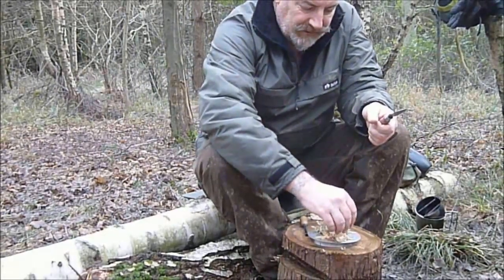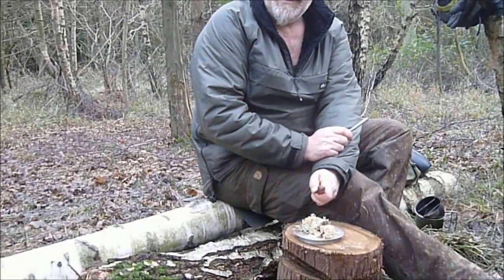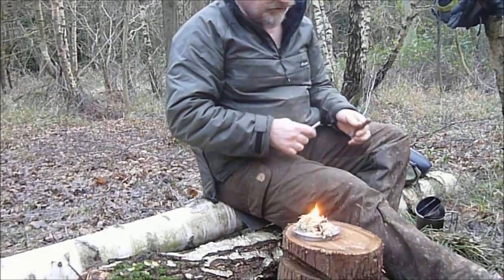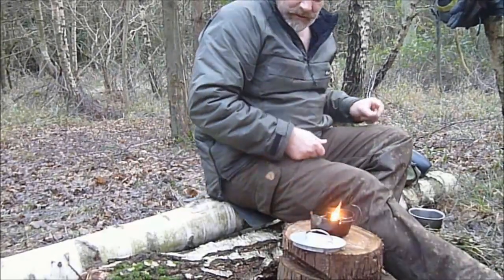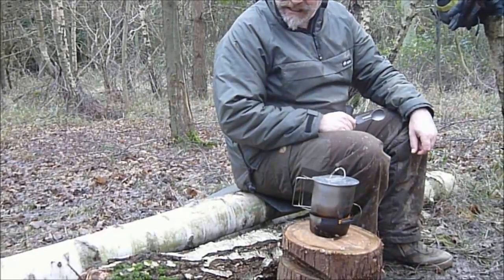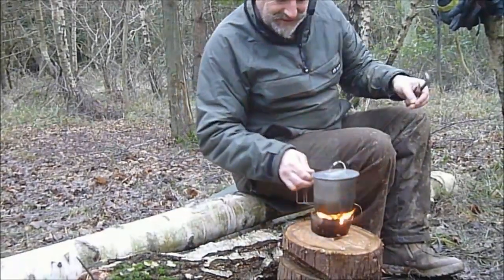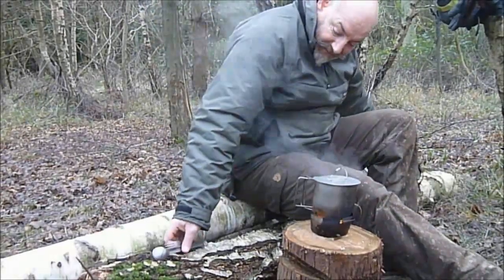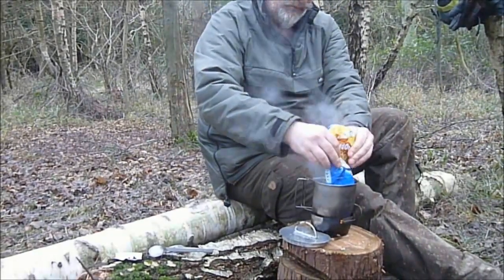Crusader, Birch Bark